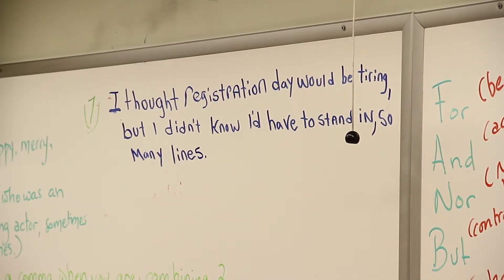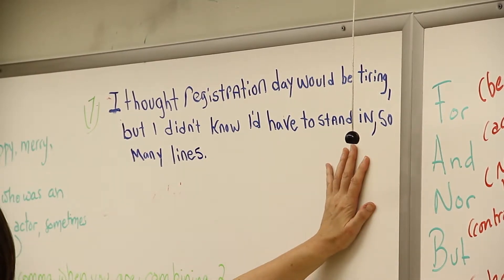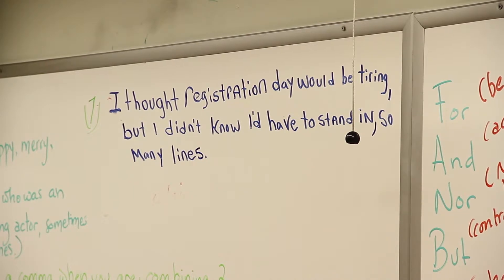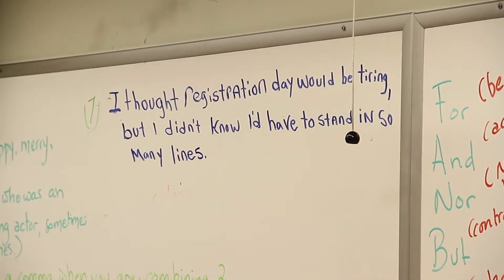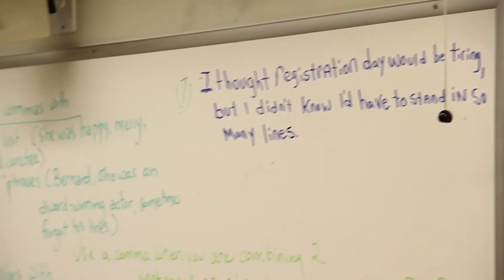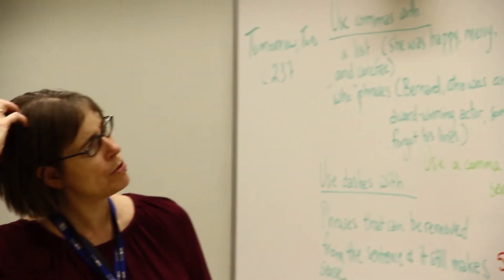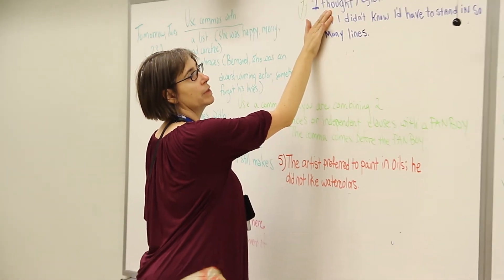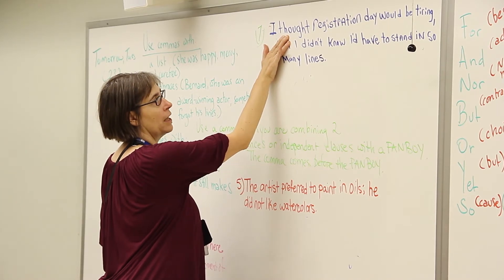Review II: Commas vs Semi Colons